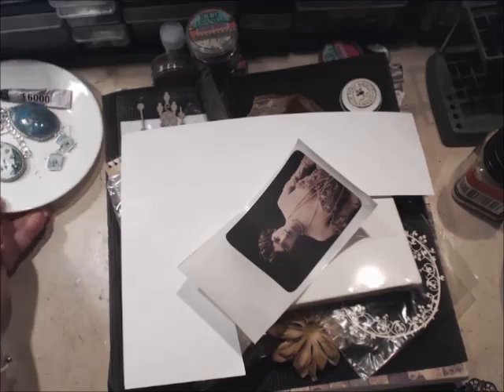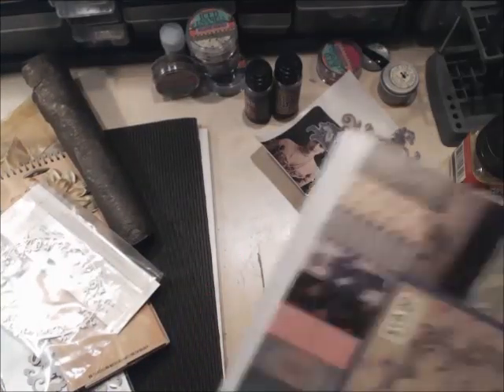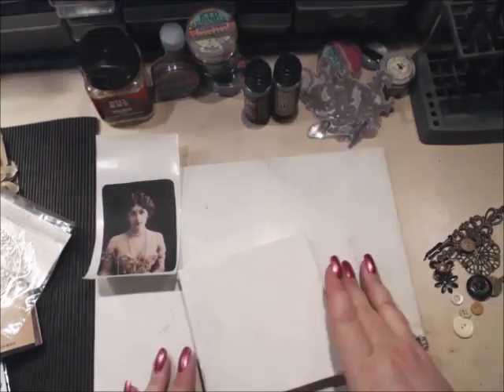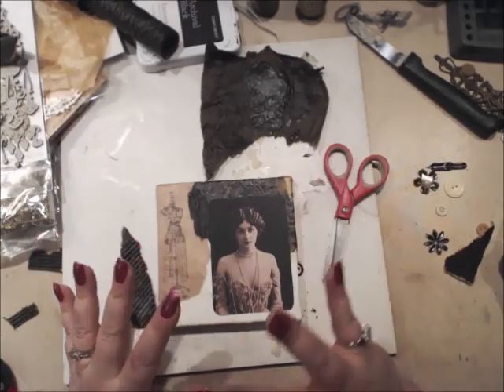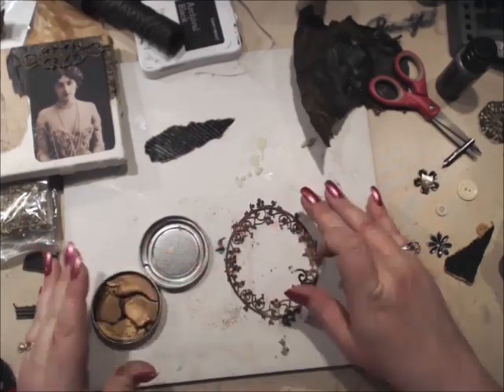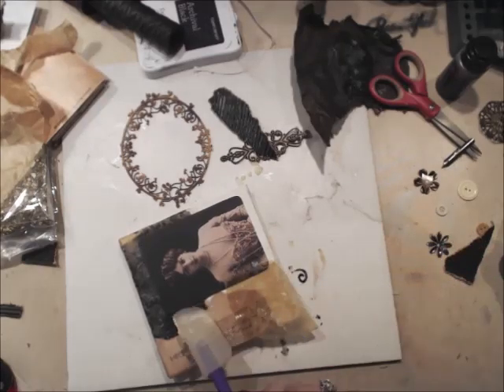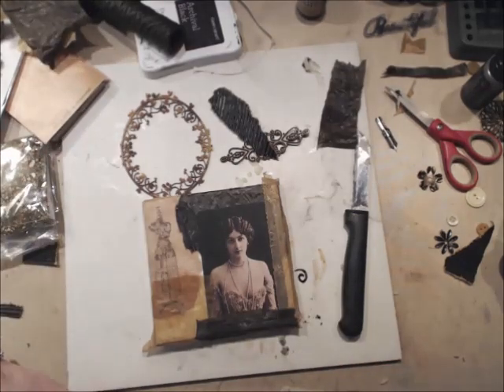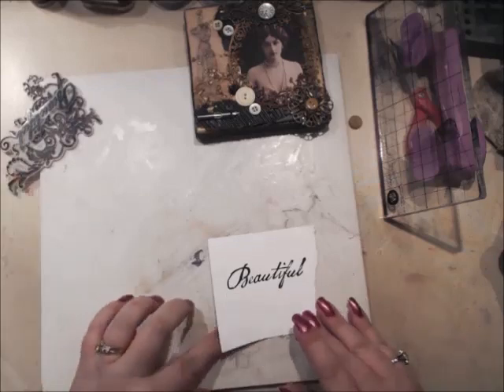Creating with WAX Vintage Canvas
CRAFTY PEEPS FACEBOOK